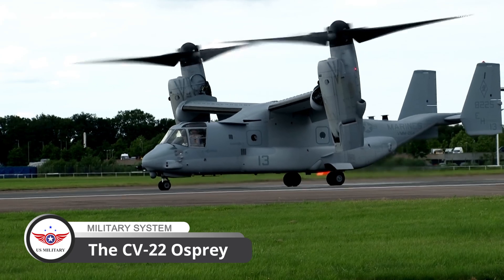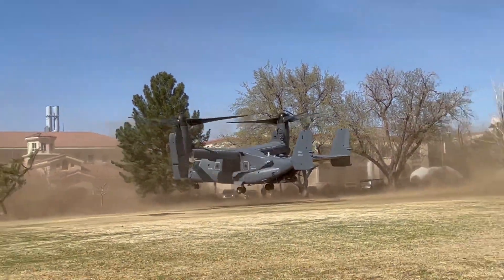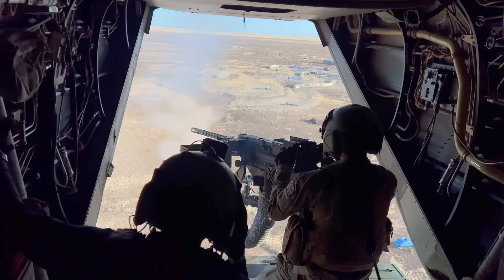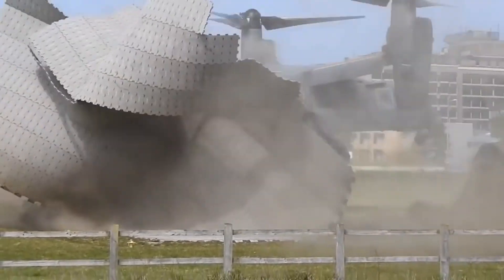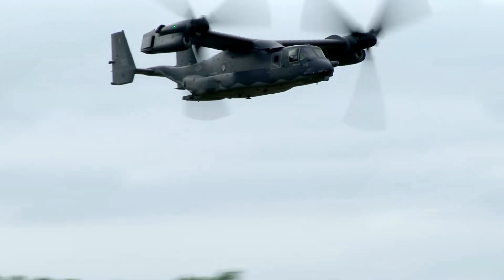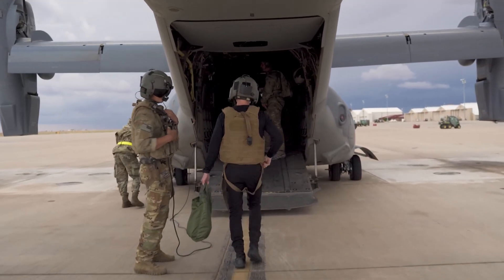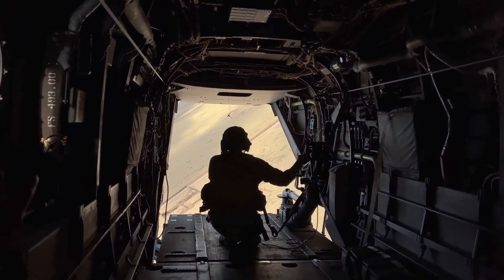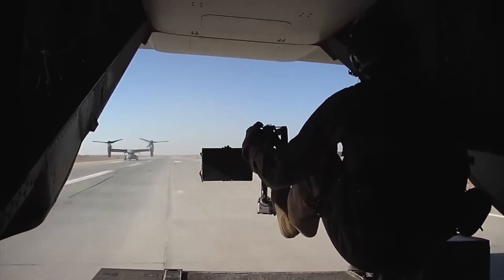The CV 22 Osprey: An Amazing Plane That Can Do It All!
The Bell Boeing V-22 Osprey is an American multi-mission, tiltrotor military aircraft with both vertical takeoff and landing (VTOL) and short takeoff and landing (STOL) capabilities. It is designed to combine the functionality of a conventional helicopter with the long-range, high-speed cruise performance of a turboprop aircraft.